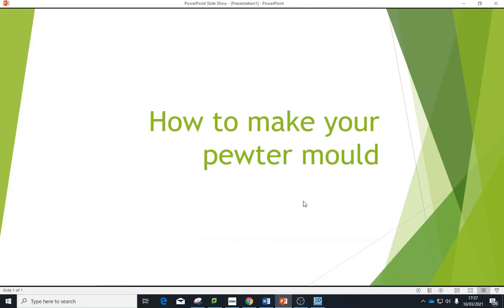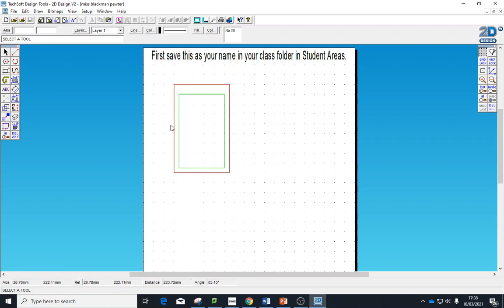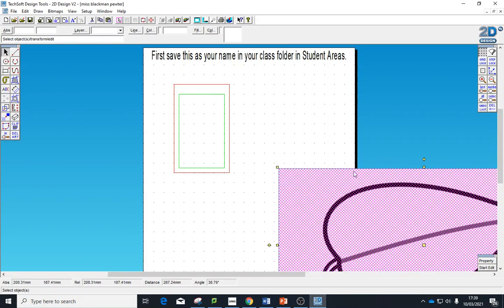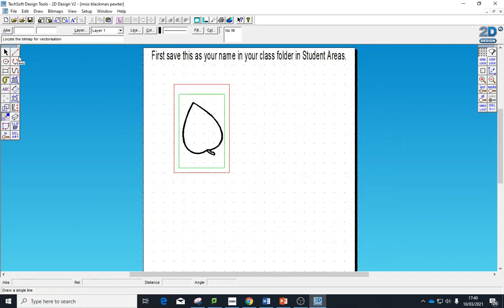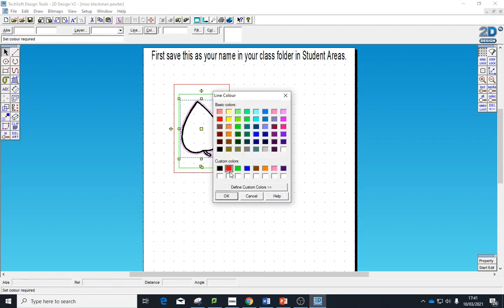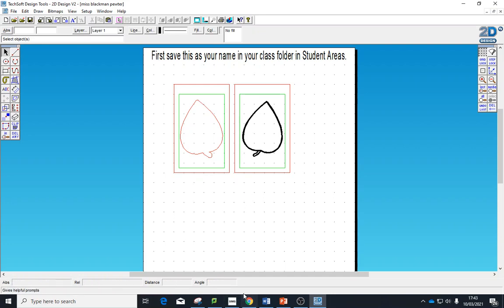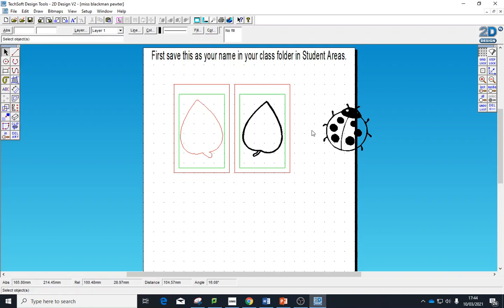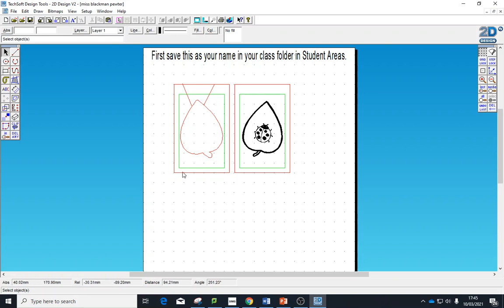Y7 pewter casting mould 2D Design tutorial